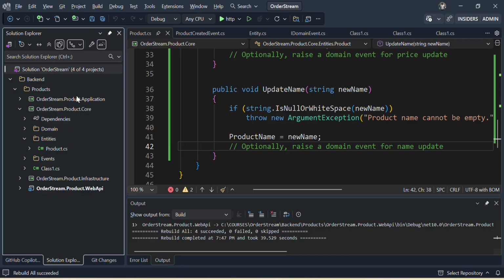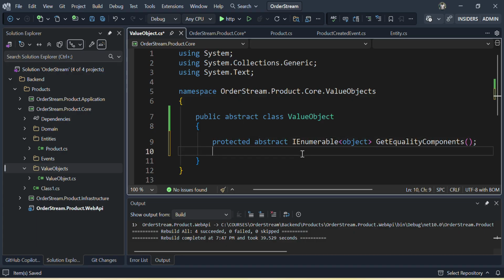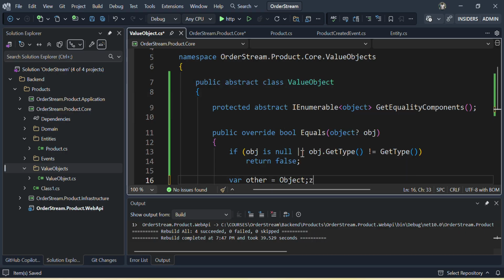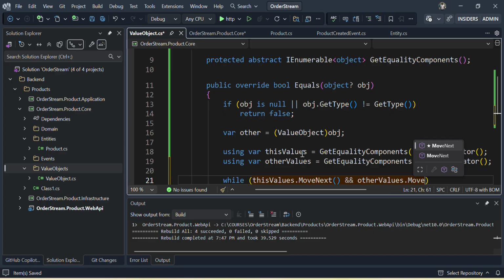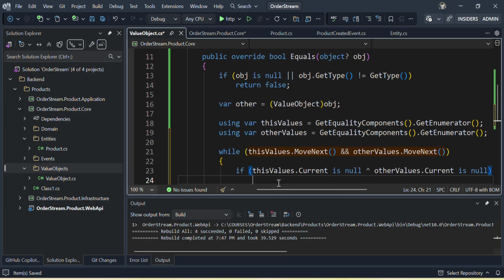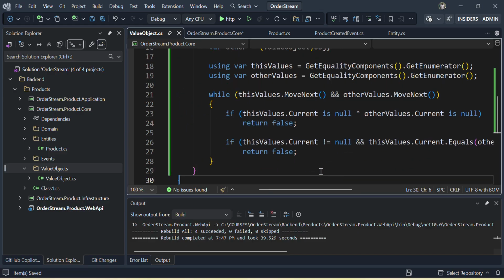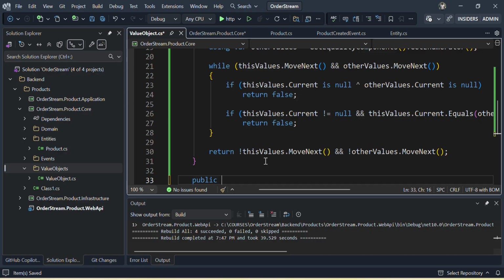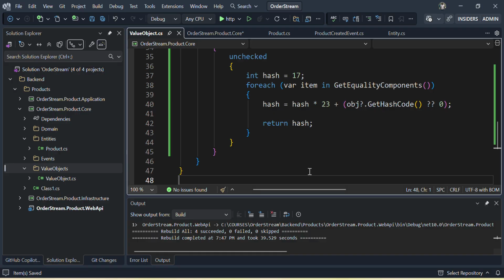5 Working on Value Objects